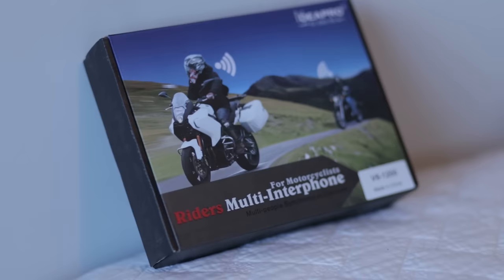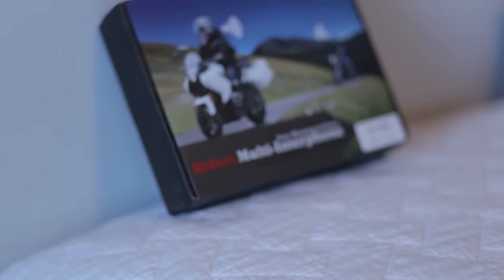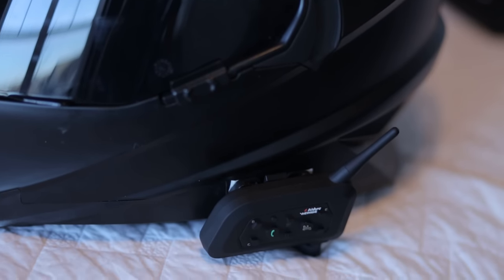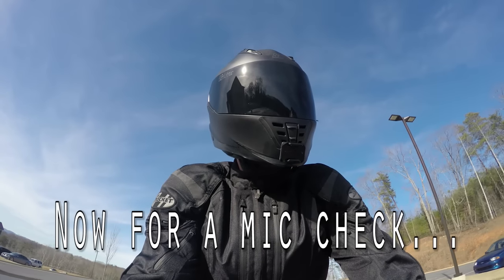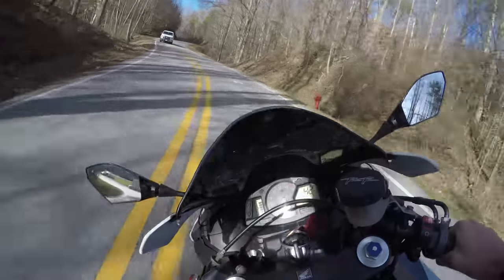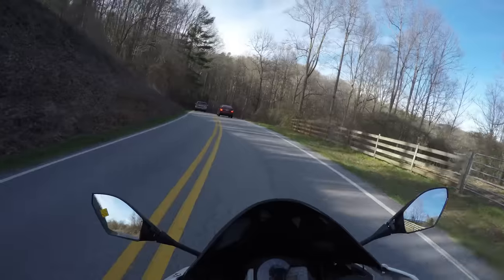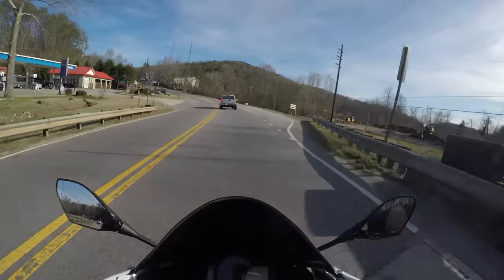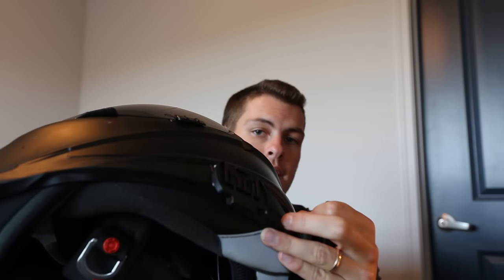V6 1200 Interphone - Bluetooth Intercome Motorcycle Headset - Indepth Audio Review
In this video, I take an in depth look at a Sena alternative: the V6 1200 Bluetooth Multi Interphone. I hope this video helps you guys out.